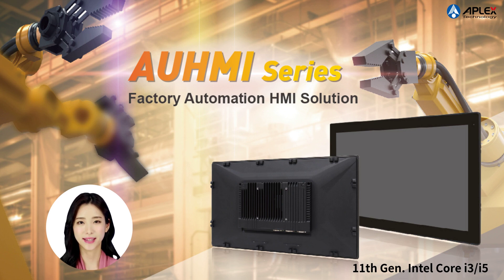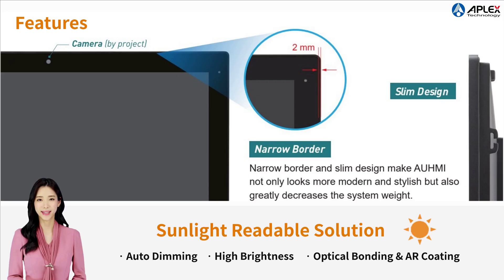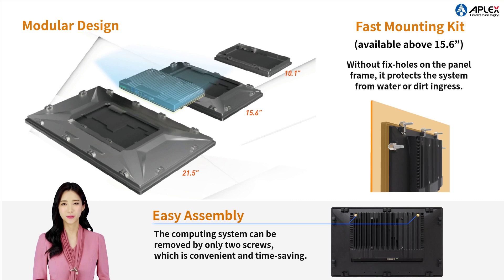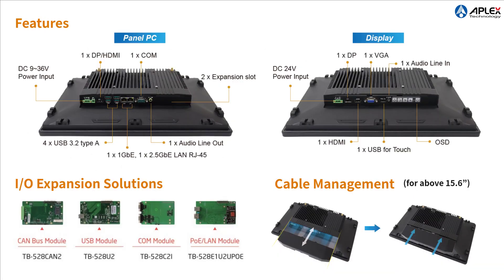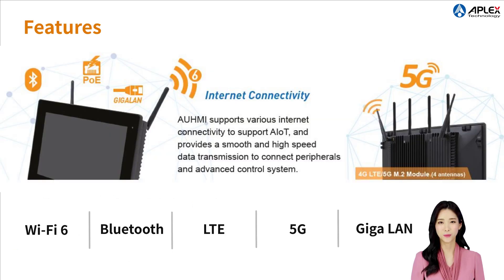AUHMI Series, Factory Automation HMI Solution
APLEX Technology is excited to introduce our  HMI series, the AUHMI! AUHMI is a combination of high performance, user friendly and stylish outlook HMI. First, it is powered by Intel Tiger Lake 11th generation Core i3 and i5. Second, it can exchange the computing system with different sizes of panel PC due to the modular design and friendly positioning design. Third, it comes in an extremely narrow bezel and stylish rear glinting light line. AUHMI is ready to level up your smart factory!

AUHMI Series key features:
● Industrial Compact Size Panel PC
● 11th Gen. Intel Core i3/i5 Processor
● 2 x 260Pin SO-DIMM DDR4 slot, up to 64GB 3200MHz
● Flat Front Panel Touch Screen with IP66 front bezel
● Fanless Design
● DC 9~36V Wide-Ranging Power Input
● Support expansion via Full-size Mini-PCIe and M.2 slots
● Support TPM2.0 hardware security
● High Brightness 1,000 nits for option